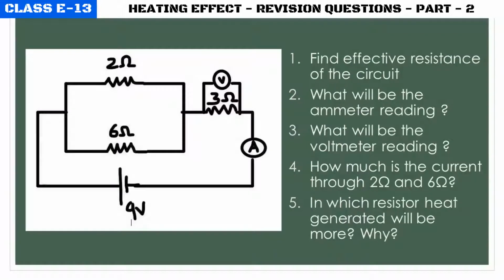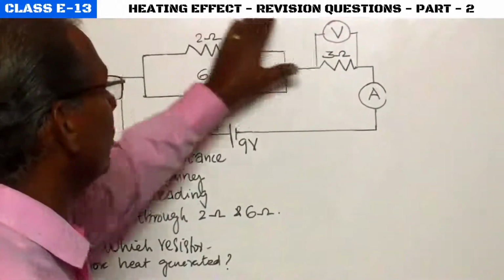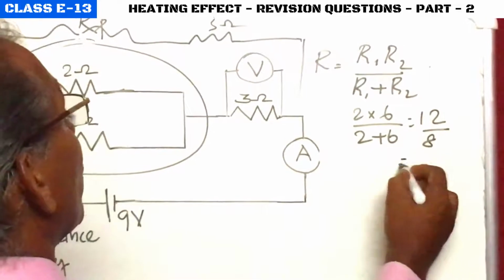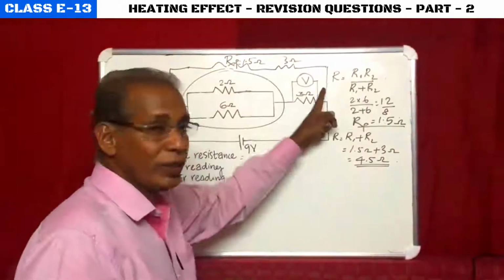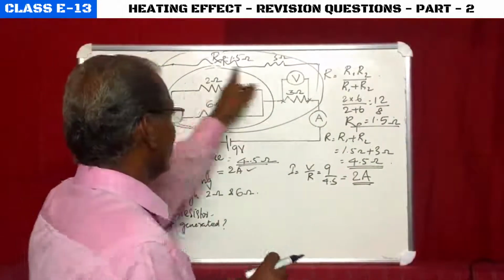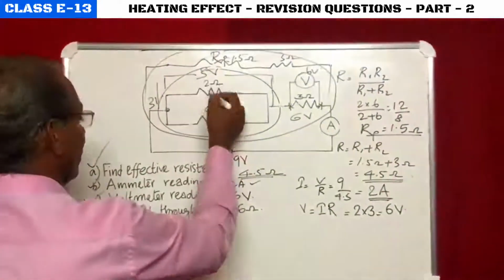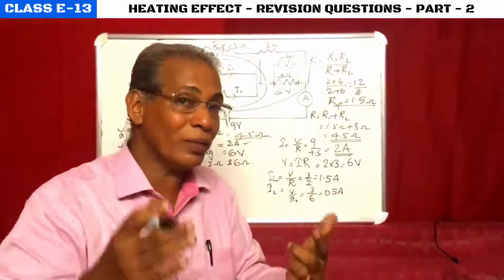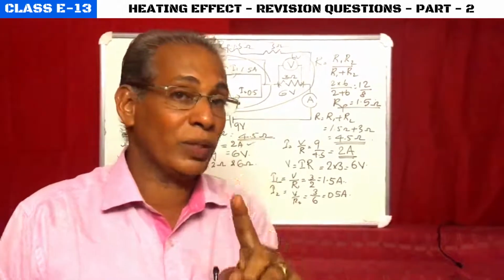E13 | HEATING EFFECT - REVISION QUESTIONS Pt.2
HEATING EFFECT - REVISION QUESTIONS Pt.2